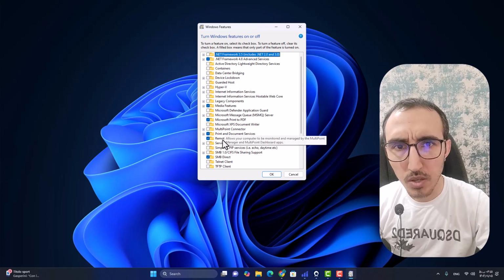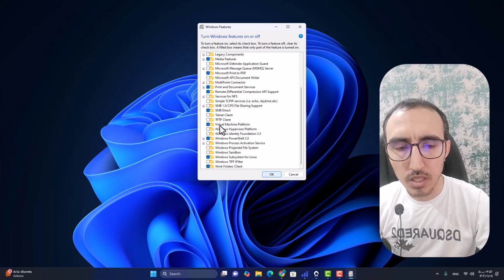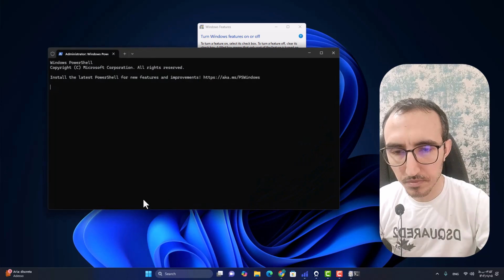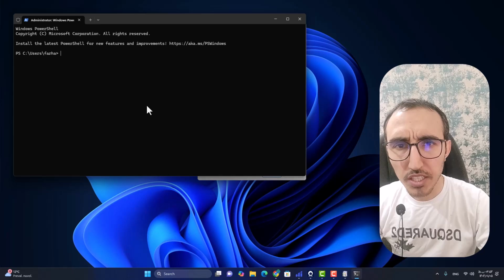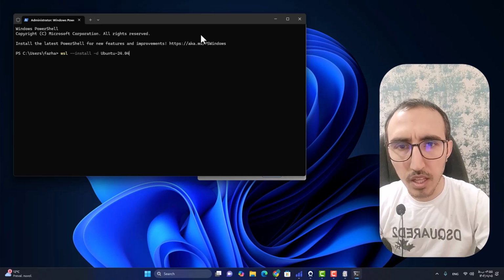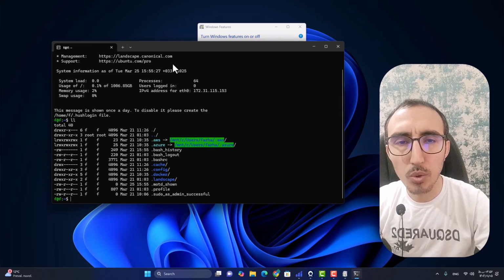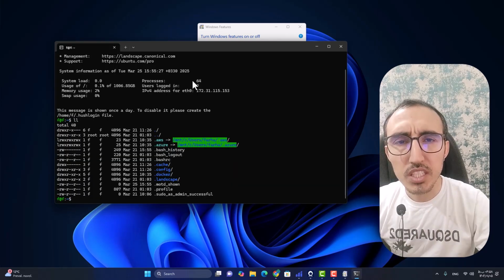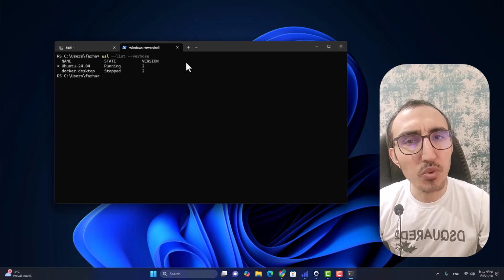Run Linux Apps on Windows Without Dual Boot - Install WSL! (English)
Have you ever wondered if you can run Linux on your Windows computer without removing Windows or setting up a virtual machine? With Windows Subsystem for Linux (WSL), you can!

WSL allows you to run a complete Linux environment directly on your Windows 10 or 11, without the need for dual-booting or complicated software. It’s perfect for developers, students, or anyone curious about Linux.

In this video, I’ll show you step-by-step how to:
✅ Understand what WSL is and why it’s useful
✅ Enable WSL on your Windows computer
✅ Install Ubuntu 24 using WSL
✅ Run Linux commands directly on Windows

No experience with Linux? No problem! This guide is designed for beginners, and by the end of the video, you’ll have a working Linux system on your PC.